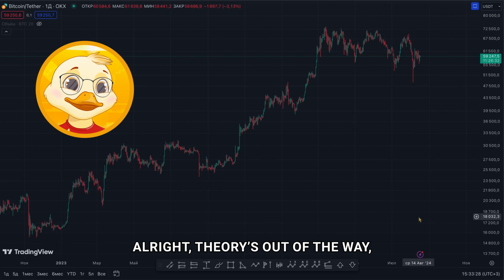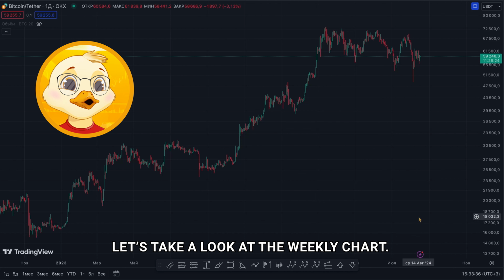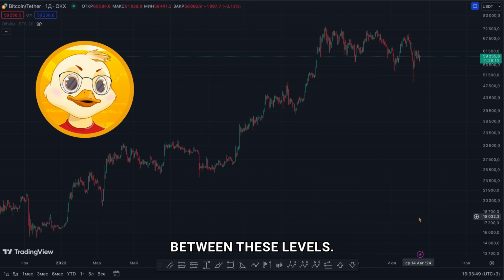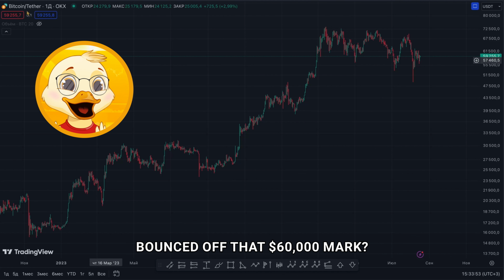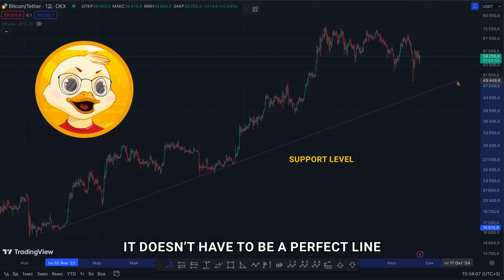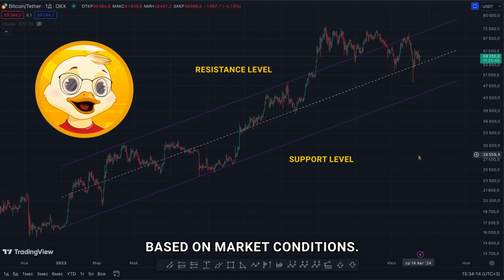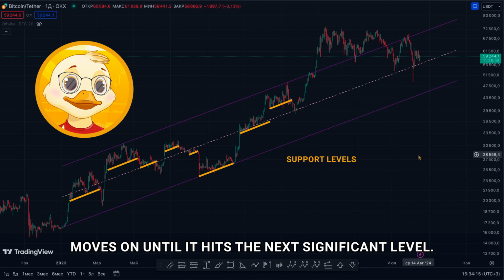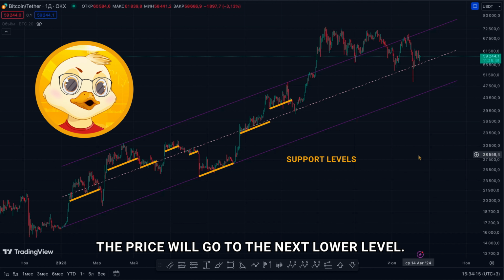How to use SUPPORT - RESISTANCE LEVELS for getting a bargain in the market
🔥 Duck Master 🔥

Hello, my dear Ducks! 🦆 Today we’re gonna look at some indicators, which if you know, will teach you how to trade like a pro! We’ll learn support and resistance levels that will help you make wise decisions while trading.

🔗 Support and resistance levels are key points on the chart that show supply and demand rates. If you examine the chart, you will see that the levels show when assets are being bought and when they are being sold. Watch till the end to learn key points about RSI.
📊 Now let's move on to the chart, using bitcoin as an example, we’ll find these levels. Finding these levels on the chart will help you to understand when it’s better to get in or out of the deal. More tips by pro traders are in this video!
⚡️ Quick overview: support and resistance levels show zones where supply and demand in the market is concentrated. It’s better to monitor these levels at different time frames. Remember: trade wise, trade like ducks!

Class is over! Don’t be a lame duck and follow our channel! See you, ducks!

00:00 Intro
00:24 What are support and resistance levels?
1:24 What’s important to know about these levels?
1:59 How to find these levels on the chart?
3:06 Best tips to trade like a pro
3:40 Quick overview